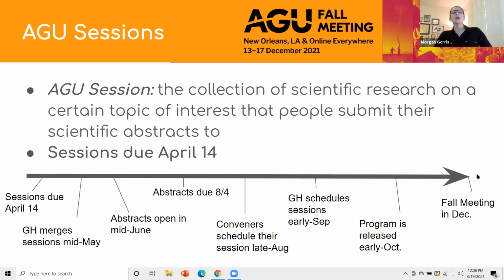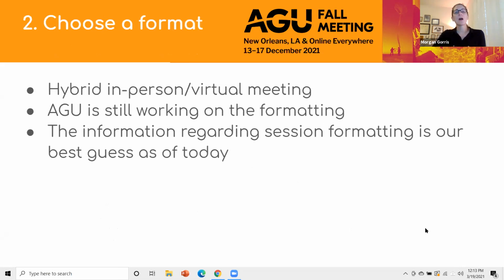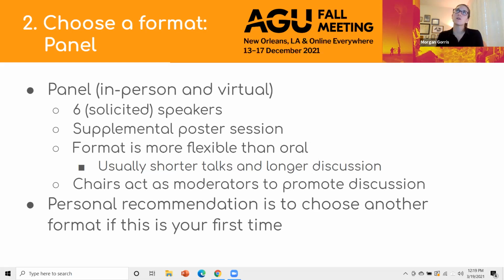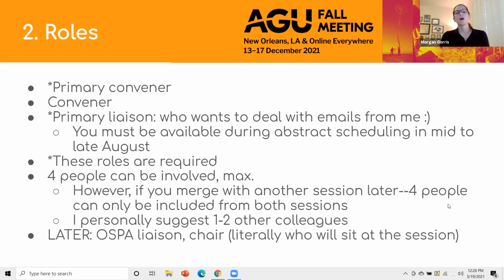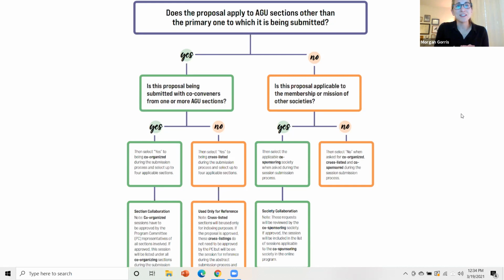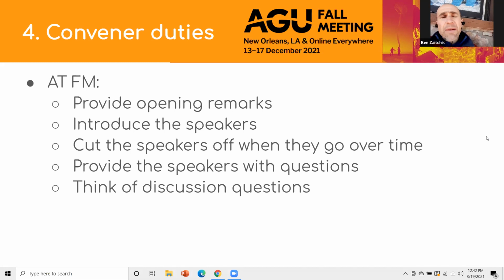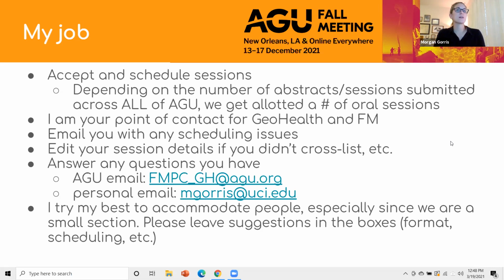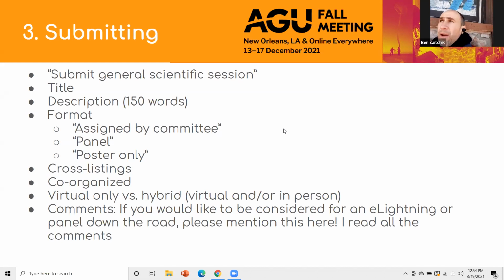Geohealth Early Career Webinar - 19 March 2021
Discover the career paths of established Geohealth leaders and professionals in this webinar series at aimed student and post grads interested in the field of Geohealth.